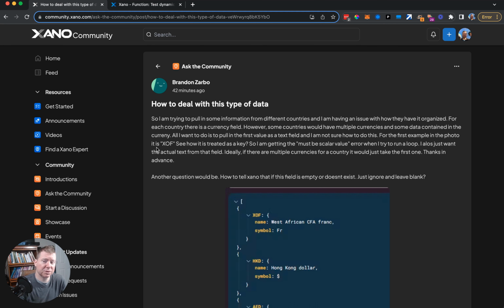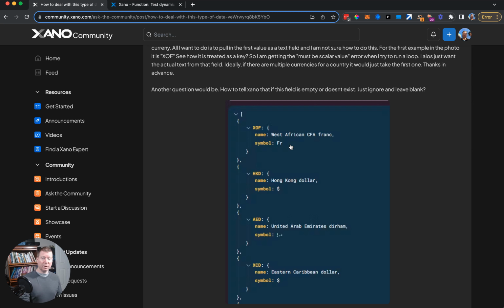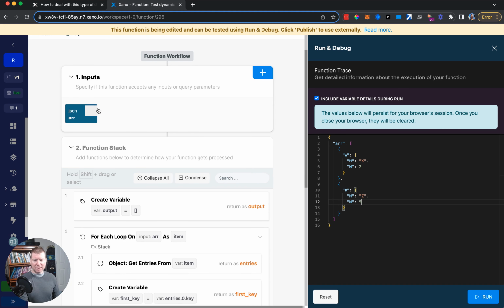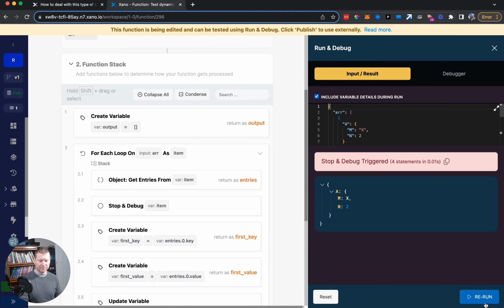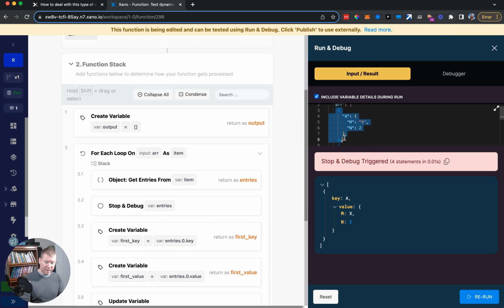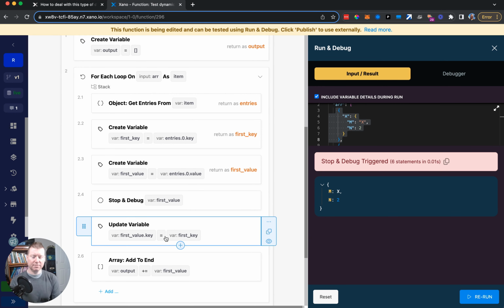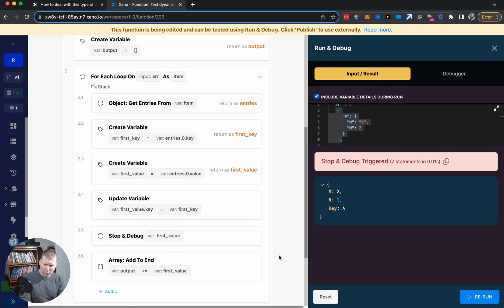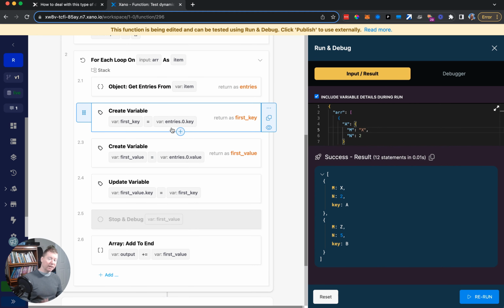Untangle Dynamic Keys in JSON Objects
Dynamic keys in arrays can be terrible! Let's flatten the object to make it easy to work with.

0:00 Flatten An Object in @nocodebackend
00:03 Flatten an object
02:21 Transforming on Xano
07:59 Testing the result